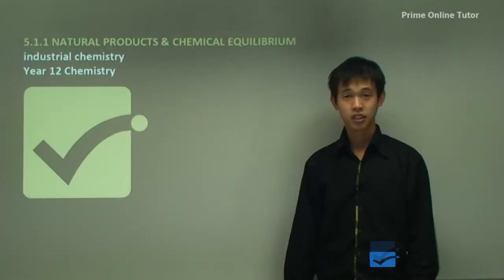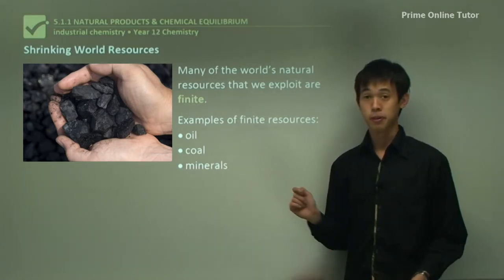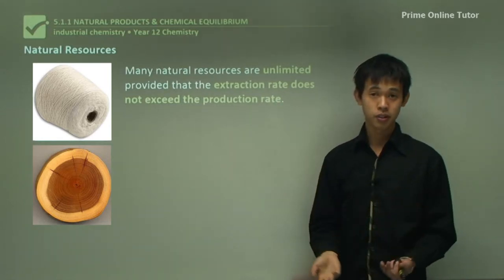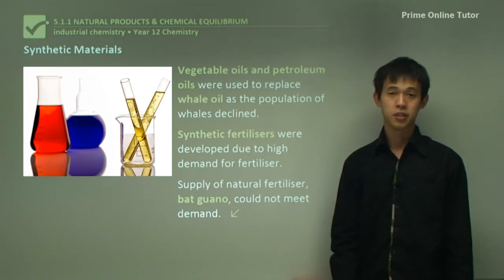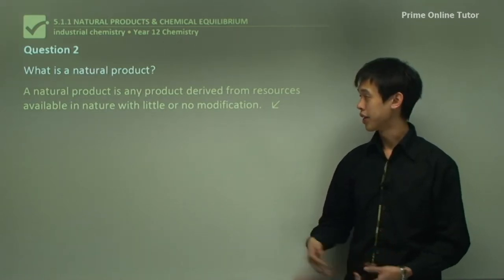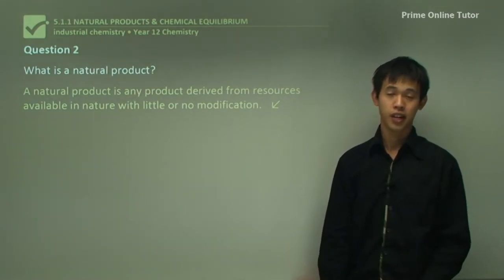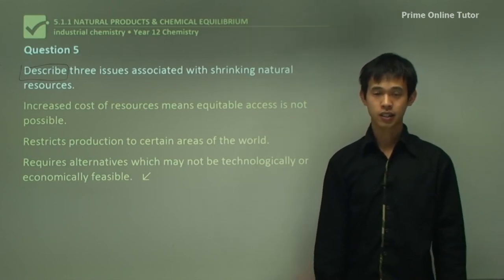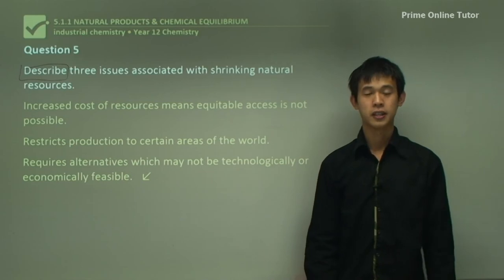√ The Natural Products as World Resources Explained with Fair Examples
Natural products are derived directly from resources available in nature and used with minimal (or no) modification. Examples include such items as ivory, gold, silver, vegetable oils, gypsum, natural rubber, wood, and wool. Natural resources are often only available in limited quantities. For example, wood and natural rubber are only available providing that forests are maintained. This is increasingly difficult as people build more houses and clear more land for crops and grazing. Other natural products such as ivory are now no longer readily available because of the inhumane nature of their harvesting and the shortage of the animals from which they are taken.

It is important therefore that we not only attempt to manage natural resources but that we should do this in such a way as to conserve both the ecology and the supply of natural products. More research is also necessary to search for technologies to replace natural products.  Traditionally, whales were hunted to obtain whale oil for lamps and cooking as well as the manufacture of margarine, candles, soaps, cosmetics and perfumes. Whale meat was also eaten as it still is today in Japan. Improved whaling methods led to a dramatic decline in whale numbers by the mid-twentieth century and alternative oil sources needed to be found.

Since 1860, oils derived from petroleum have been used as a fuel to replace whale oil in fuel lamps. Vegetable oils replaced whale oil in the manufacture of margarine. Candle wax is now derived from petroleum paraffin. The growing world population required the development of synthetic fertilisers to replace the shrinking world supplies of natural fertilisers. The development of the Haber Process (ammonia manufacture) and the Ostwald Process (manufacture of nitric acid) at the beginning of the twentieth century were important examples of industrial developments that led to the production of synthetic fertilisers.

Superphosphate fertilisers were developed to replace the natural guano deposits. Ivory can be replaced with other natural products such as camel bone, but there are ethical issues involved in this product also, so a man-made replacement is an easier option. The first replacement for ivory came in the 1860s when Alexander Parkes developed his synthetic ivory called Parkesine and won a bronze medal for the invention at the World Fair in London in 1862. He had taken a naturally occurring polymer, cellulose, and nitrated (added nitric acid) to form the new polymer, cellulose nitrate. Cellulose nitrate had many of the properties of ivory. John Hyatt improved upon Parkesine by using a camphor solvent and called the product celluloid. It was the first thermoplastic. Celluloid could be moulded into many shapes, such as false teeth (with a camphor aftertaste and an unfortunate habit of softening when eating hot food), ladies' corsets, shirt-fronts, combs, knife handles, jewellery boxes, ping-pong balls (still used today), billiard balls, and projector film. The major drawback with the use of celluloid was that it is highly flammable.

Billiard balls were known to burn explosively if hit too strongly together, and projector film to catch fire in the heat of the projector lights. There was still the problem that celluloid products yellowed and cracked over time. The next improvements were the production of cellulose acetate by the reaction of cellulose with acetic acid. Cellulose acetate was much less flammable than cellulose nitrates and replaced celluloid in many applications. Cellulose acetate can also be made into fibre and used to make clothing. Once people realised the versatility of polymers, many new fibres and plastics were developed. In the early 1900s, Leo Baekeland mixed phenol and formaldehyde under pressure with the application of heat to create Bakelite. This product quickly became an important synthetic plastic and was used for a variety of substances that required a good thermal and electrical insulator, for example, saucepan handles and light fixtures.